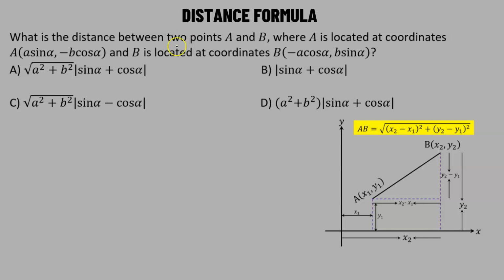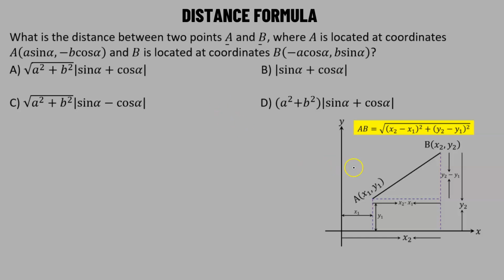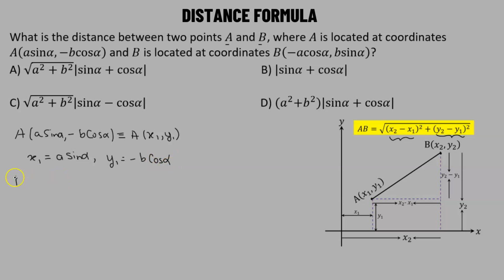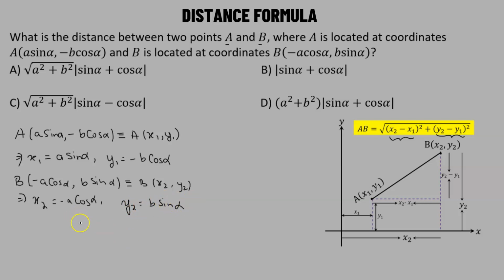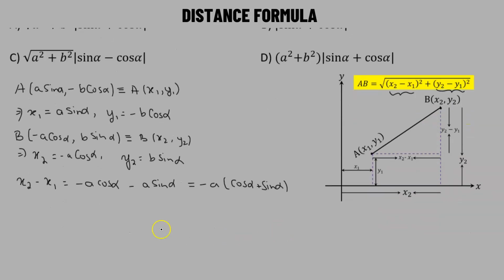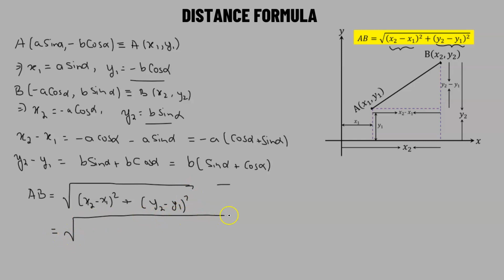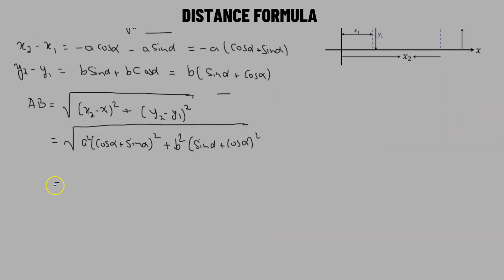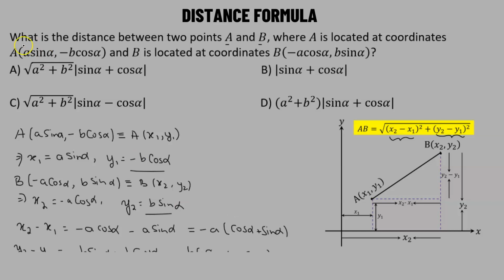7 | Points and their co-ordinates | Distance Formula - Worked Out Problem